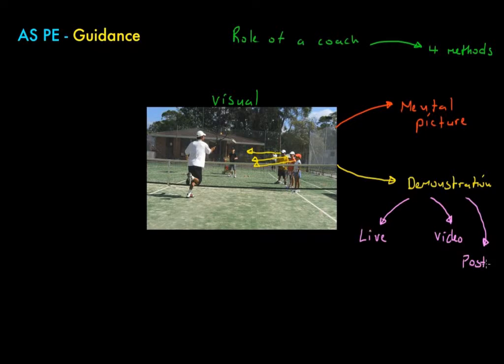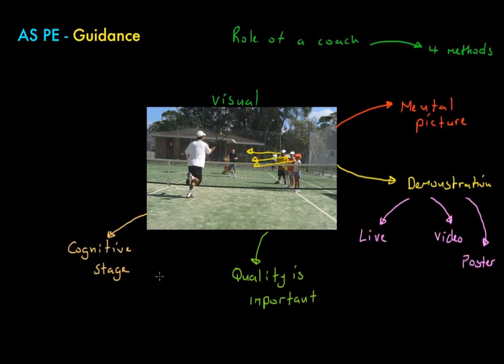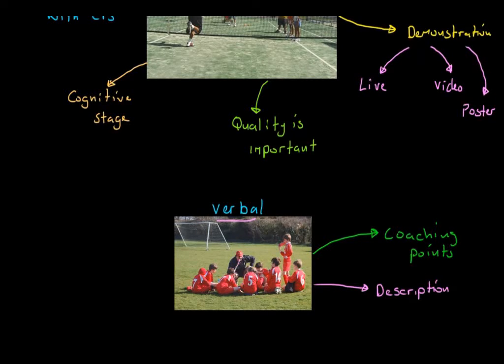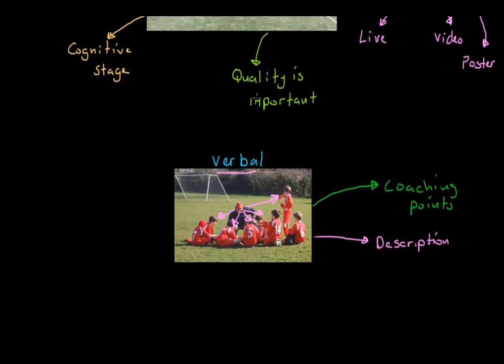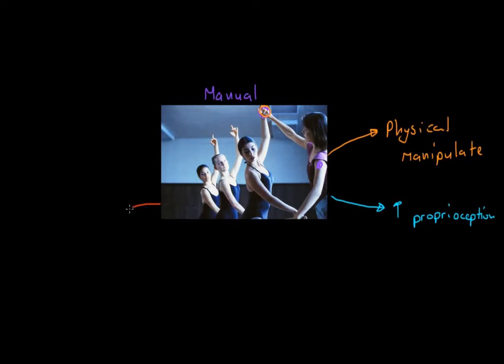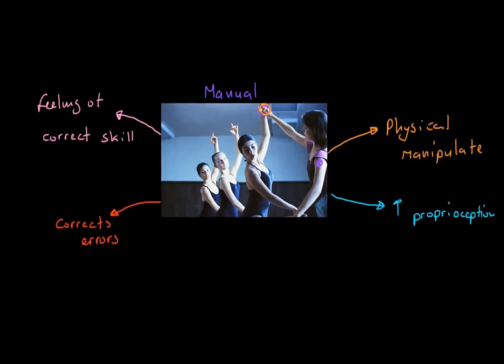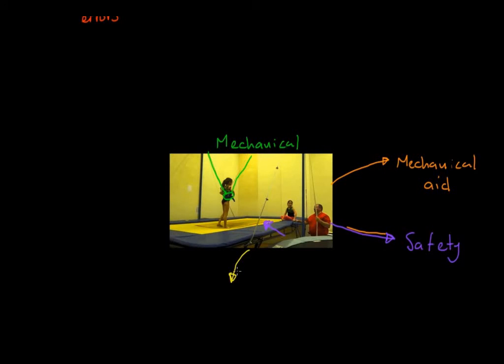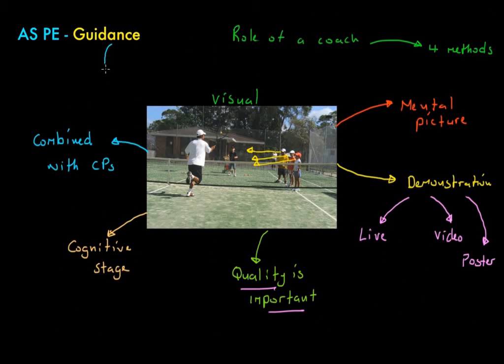Guidance Tutorial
Guidance